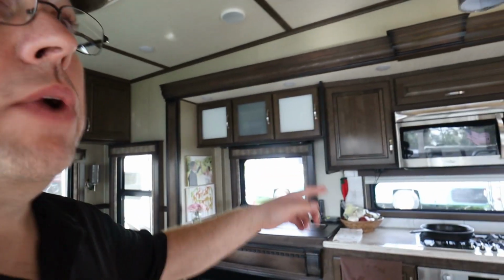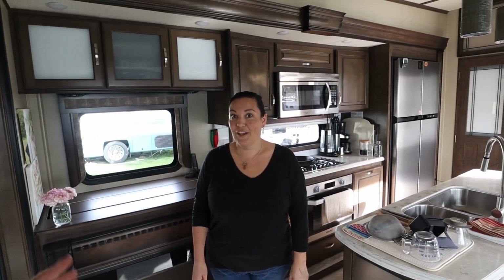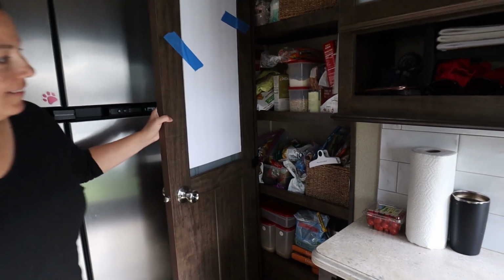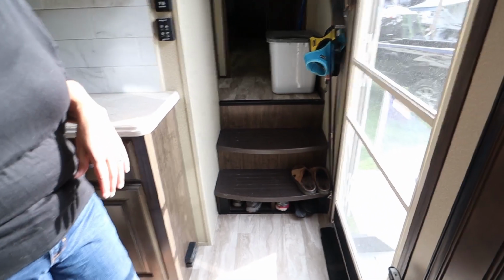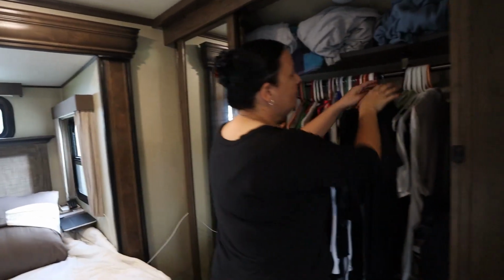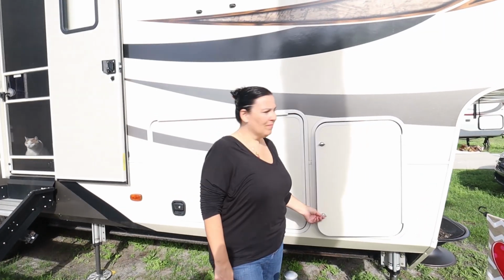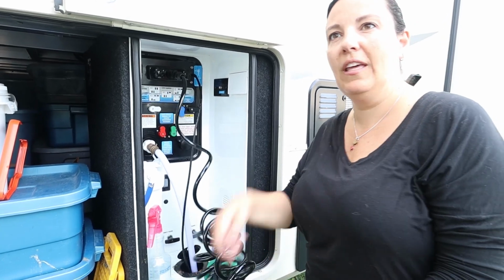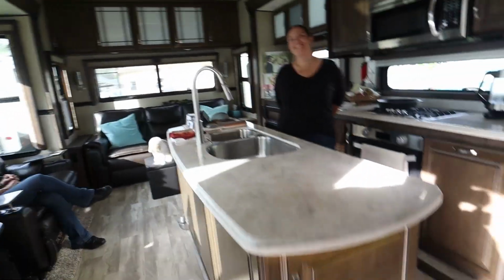Grand Design Solitude 310 GK Tour - Camp More Bark less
Come with us as we tour a Grand Design Solitude 310GK and see what makes this unit stand out! This RV belongs to Kathy & John from VegInspired & Inspired We Go and they let us take you on a tour of their camper. Find out why they choose this model as they are now living the fulltime life!

Come with us on our epic RV adventures along with our two Standard Poodles.

We love going camping, traveling with our dogs and hope that you come along too. Camp More Bark Less